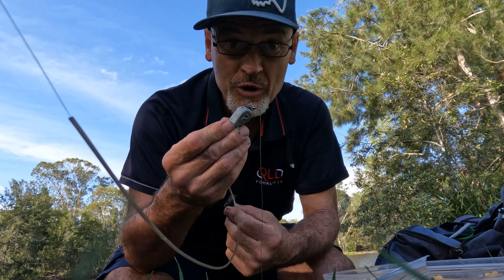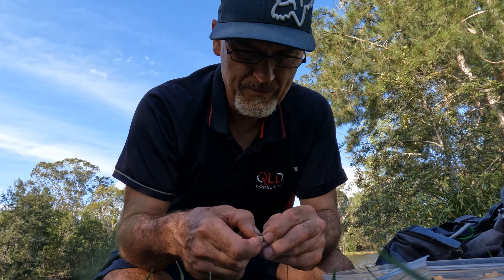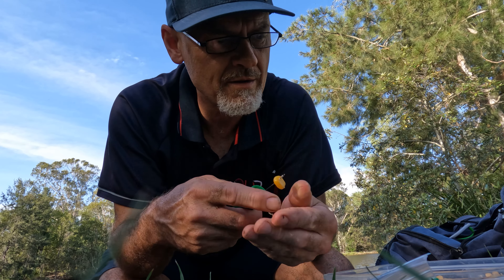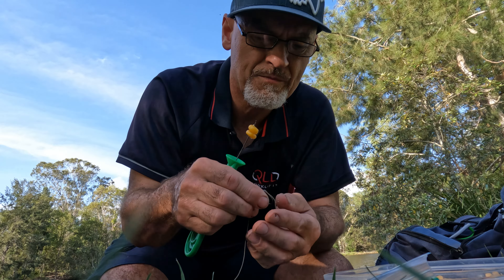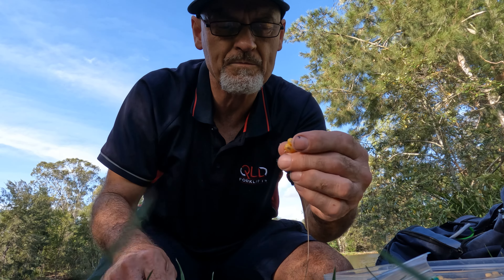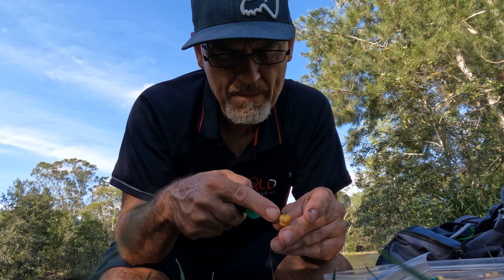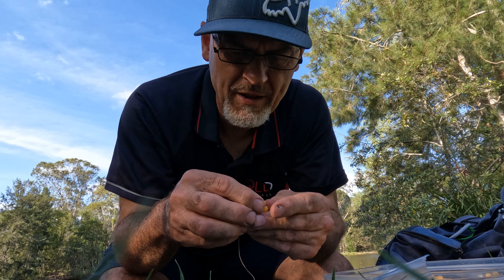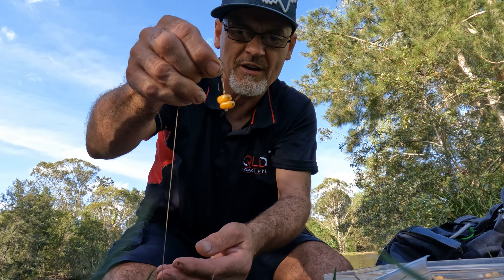Quickest Carp catch at Windaroo is Insane!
Prebaited a swim every afternoon for 5 days, double maize for the hook bait
on an hair rig setup.
Didn't even get to put the rod down and a solid take

Delkim bite alarms to alert me which rod has a take
Nash Hooligun rods
Okuma reels